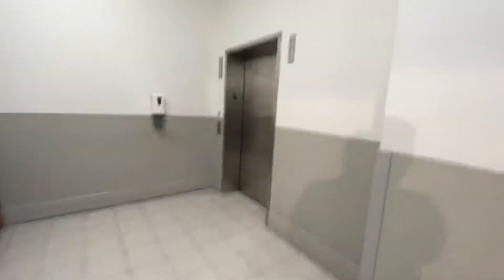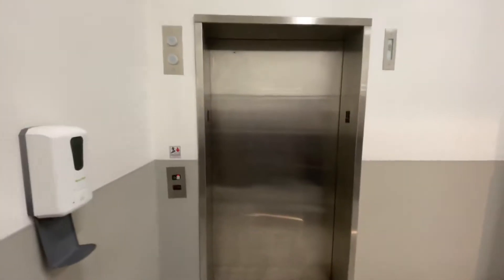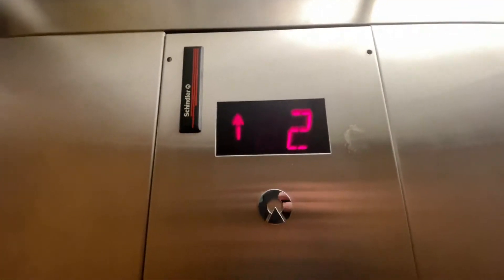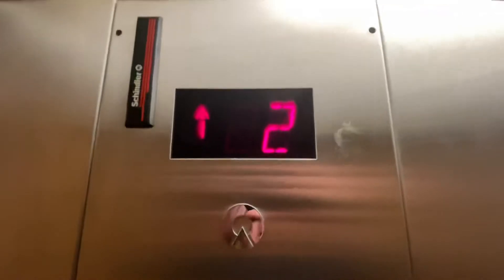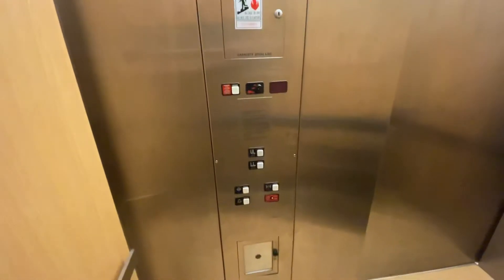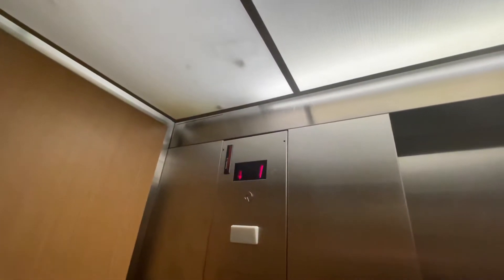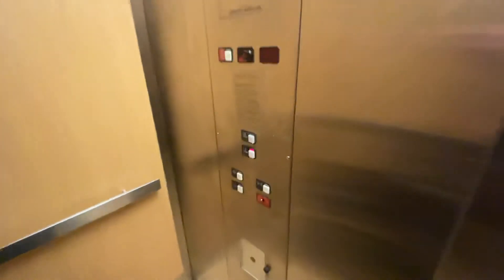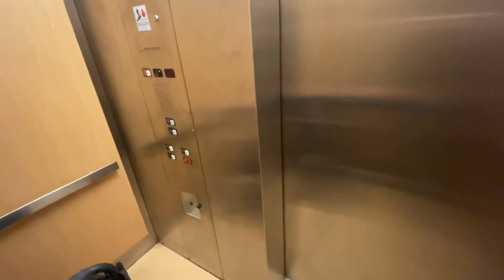Schindler 300A MT Hydraulic Elevator @ Kohl’s - Pittsburgh, PA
This is the elevator in the Kohl's department store located at North Hills Village Mall, which is an outdoor strip mall in north Pittsburgh. It's a worn out, but still nice late-90s Schindler.
STORE HISTORY
Kohl's - 1998-present
SPECS DOWN BELOW
Brand - Schindler
Model - 300A
Hoist - Inground hydraulic
Type - Passenger
Speed - 100 FPM
Fixtures - MT
Capacity - 2,500 Pounds
Controller - Microprocessor
Interlock - ECI
Interlock Date - 01-98
Installed - 1998
Date of Recording - April 2, 2022
DEDICATED TO: Chris Cronin, PlanetEscalators, Clinton Township Lifts by MagicalLift256, HyruleElevators&Escalators, escandelev, Awesome Will, Michiana Elevators, and all other subscribers